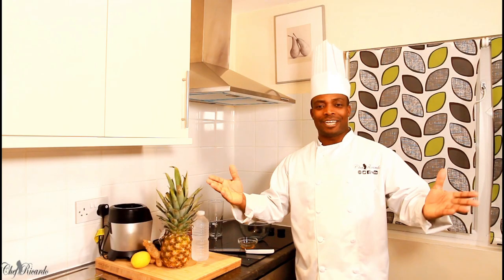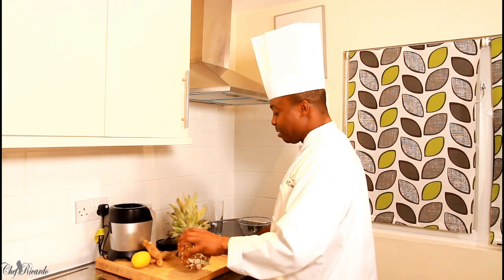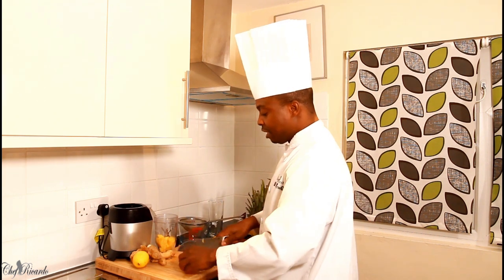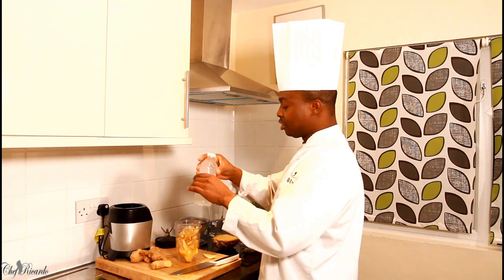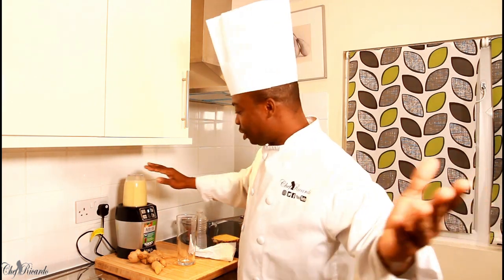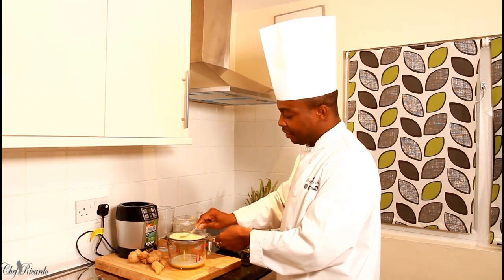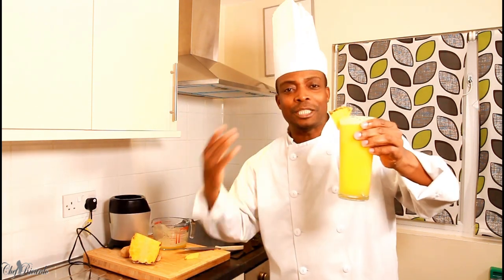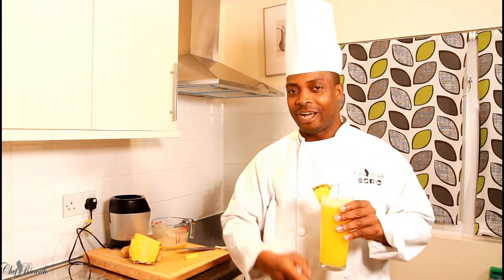Best Fresh Pineapple Juice At Home For Summer | Chef Ricardo Cooking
[Video Title]Best Fresh Pineapple Juice At Home For Summer | Chef Ricardo Cooking